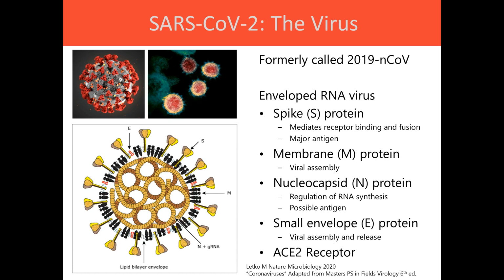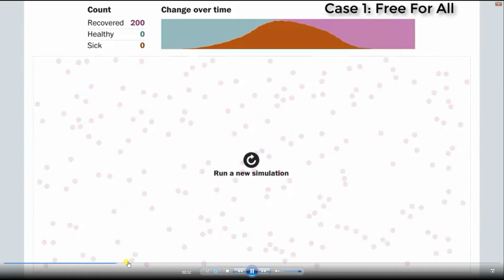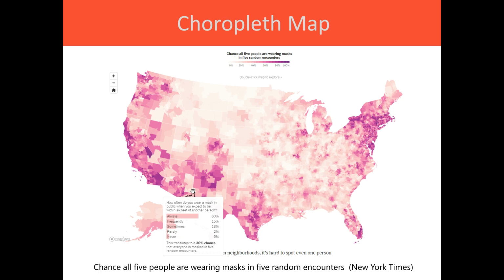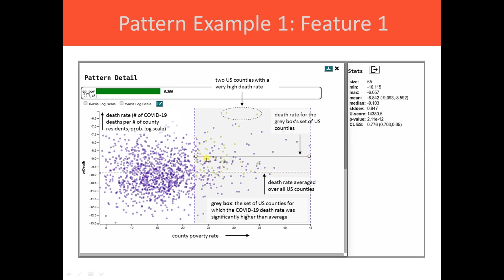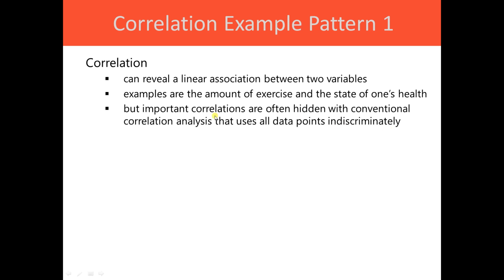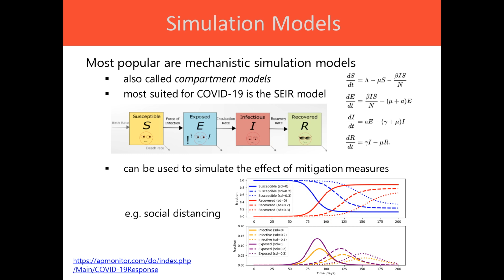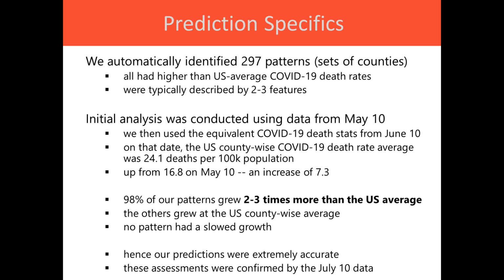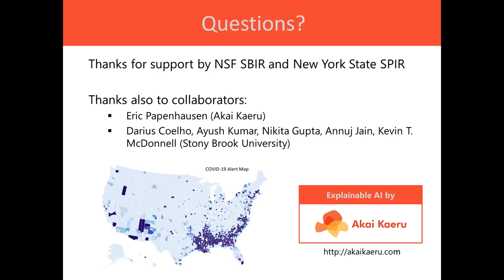My keynote @ Intern. Workshop on Data Management and Analytics for Medicine and Healthcare 2020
Extended version of my keynote at the International Workshop on Data Management and Analytics for Medicine and Healthcare 2020. Info on my own research starts about 18 minutes into the talk.